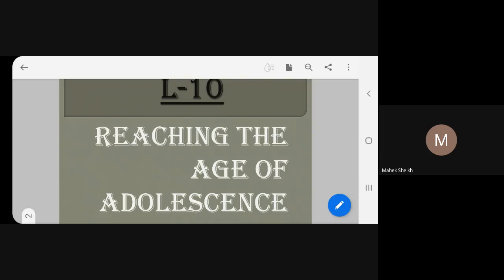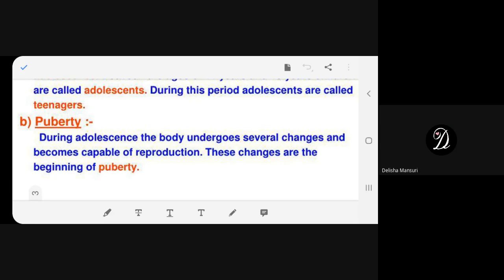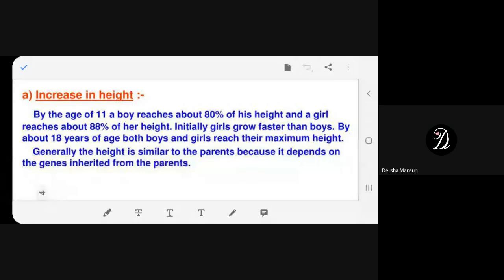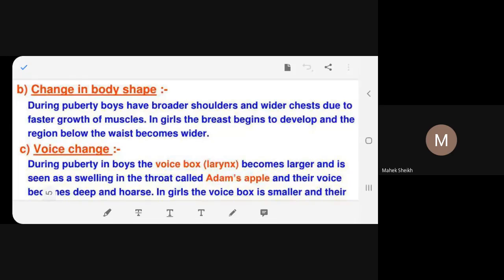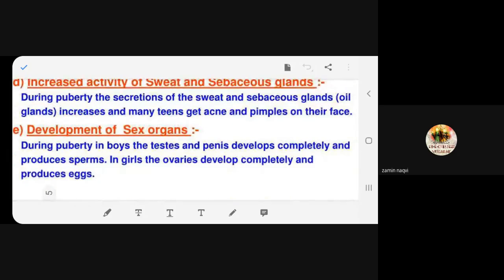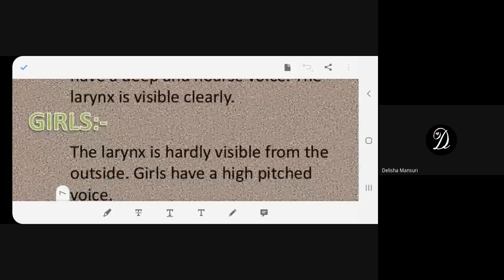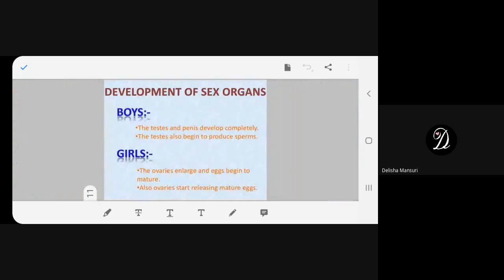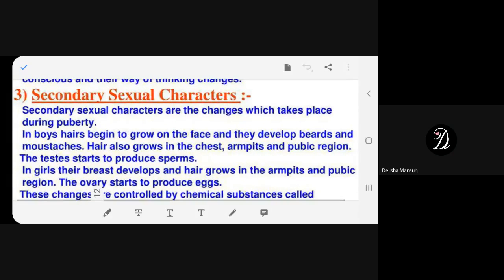std 8e science 19 11 2020 1